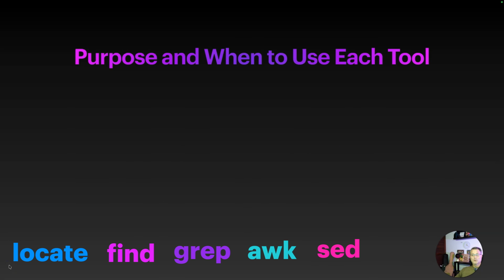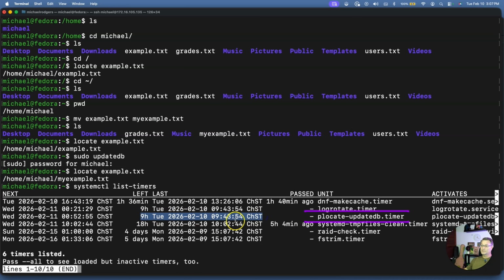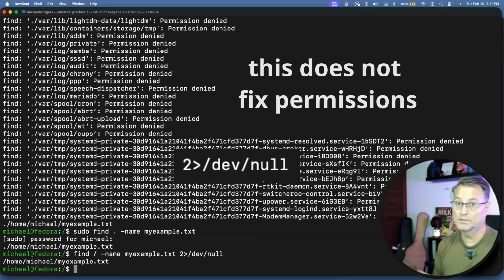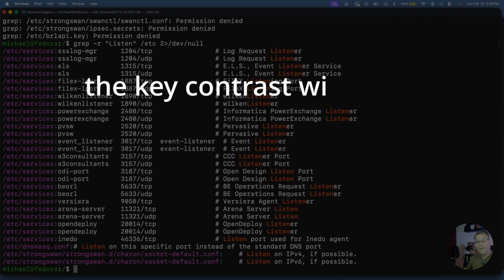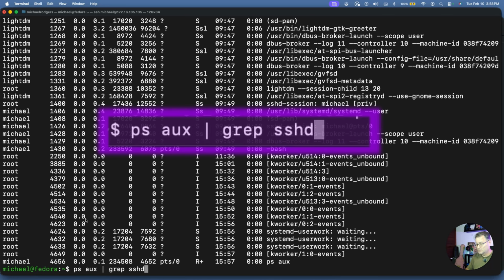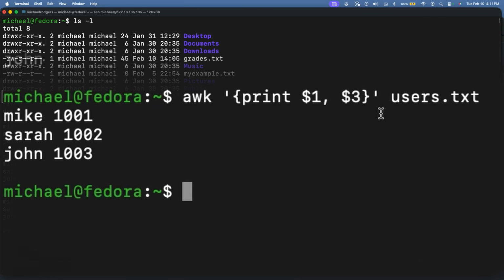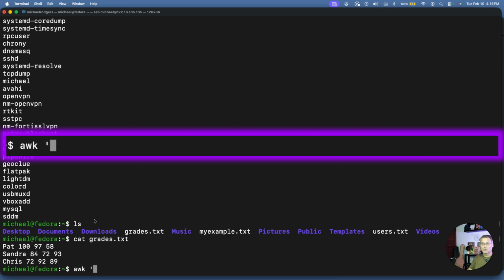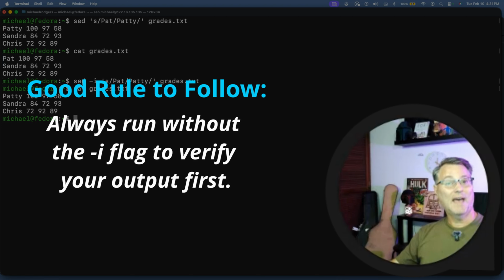Stop Guessing in Linux: locate, find, grep, awk & sed Explained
In this CS221 lesson on Linux file searching, we walk step-by-step through the most important command-line tools every Linux user, developer, and system administrator must know.

You’re on a Linux system… you know a file exists… but you don’t know where it is — or even what’s inside it.

How do you actually find it?

In this video we break down the five essential search and text-processing tools:

• locate – lightning-fast filename search
• find – accurate, permission-aware filesystem search
• grep – search inside files for meaningful text
• awk – extract structured data from columns
• sed – automate text transformation

We also explore:
- Why locate is fast (and its limitation with updatedb)
- How find interacts with Linux permissions
- Recursive searches with grep
- The power of the pipe (|) and command chaining
- Field-based processing with awk
- Safe vs dangerous use of sed -i
- When to escalate from simple tools to more advanced ones

By the end of this video, you’ll understand not just how to run these commands — but when to use each one.

Progression to remember:
- Do I know the filename? → locate
- Need accuracy? → find
- Searching content? → grep
- Need structure? → awk
- Need to automate changes? → sed

If you made it this far… leave a comment:
“Enough Sed!” 😄

Next up: Editing files in Linux with vim and nano.

Blessings,
Mike
CWM – Coding With Mike